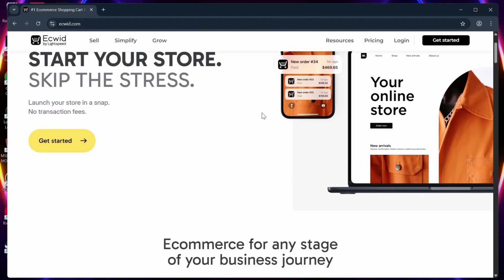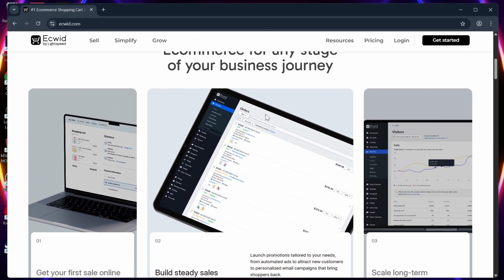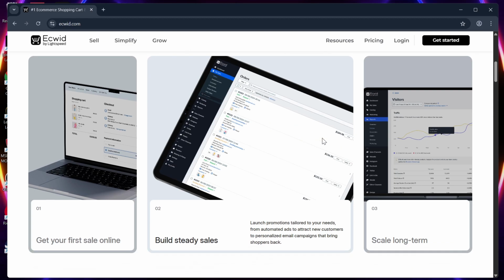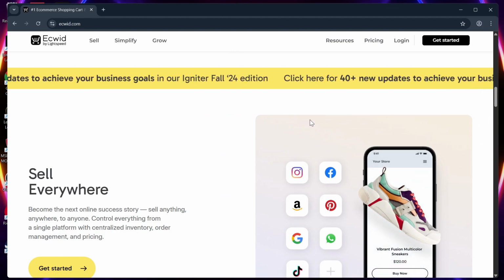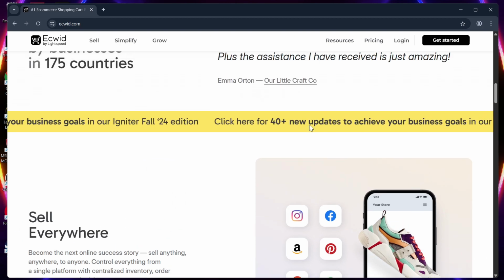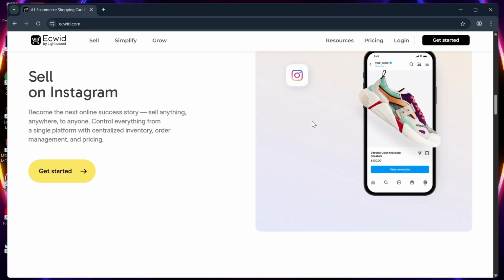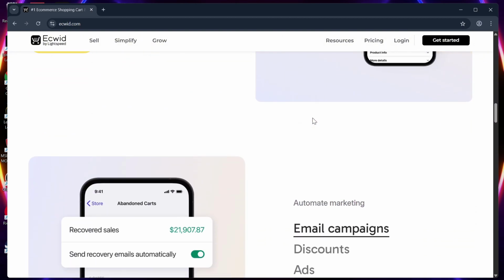NEW! How To Start a Free E Commerce Store With Ecwid In 2025! (FULL GUIDE)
Learn how to start a free e-commerce store with Ecwid in 2025 with this full step-by-step guide! Discover how to set up your online store quickly, add products, and start selling without any upfront costs. Perfect for beginners, small businesses, and side hustlers looking for an easy and affordable way to launch an online store.